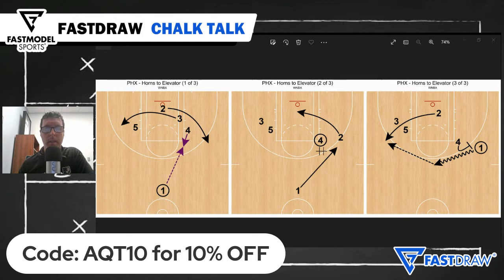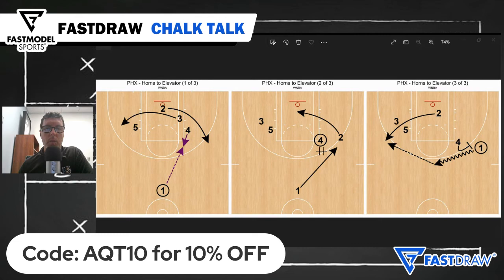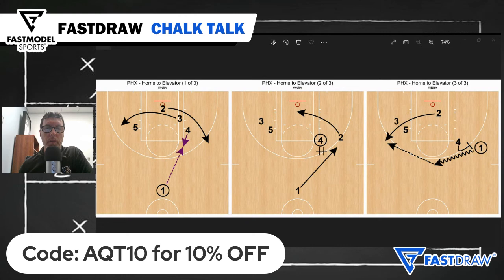Phoenix Mercury - Horns to Elevator | FastDraw Chalk Talk with Tony Miller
Watch as Coach Tony Miller uses FastDraw, the #1 play diagramming program for basketball coaches, to share this Phoenix Mercury set from the 2022 WNBA Playoffs.